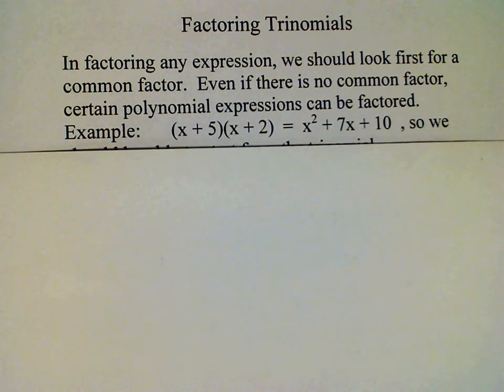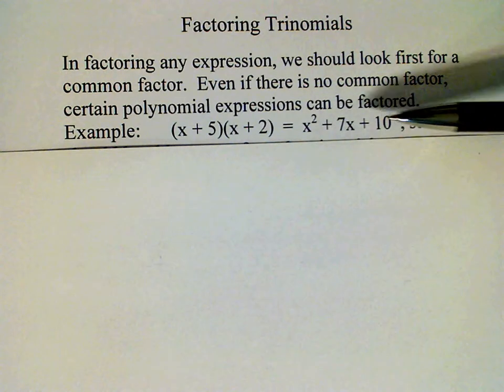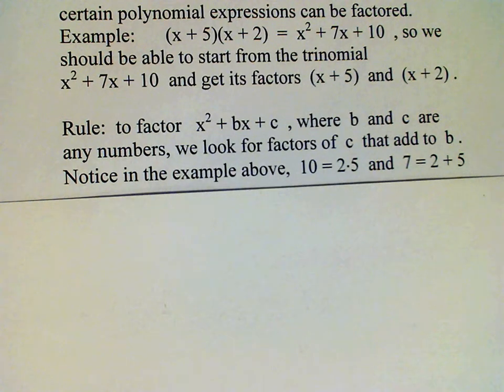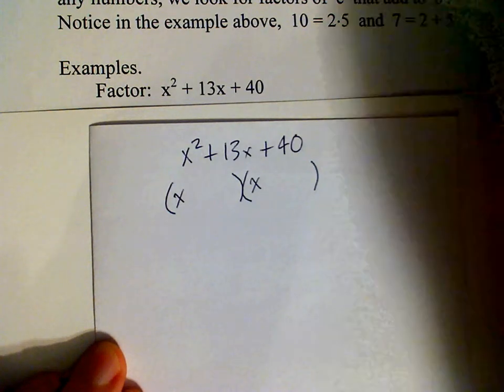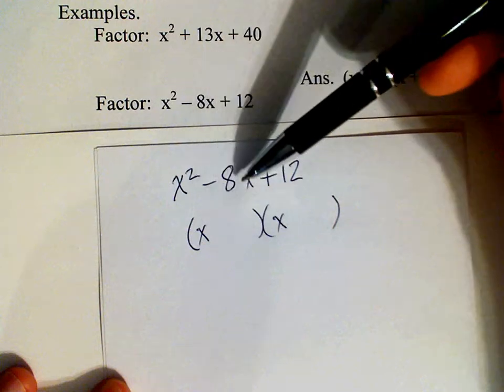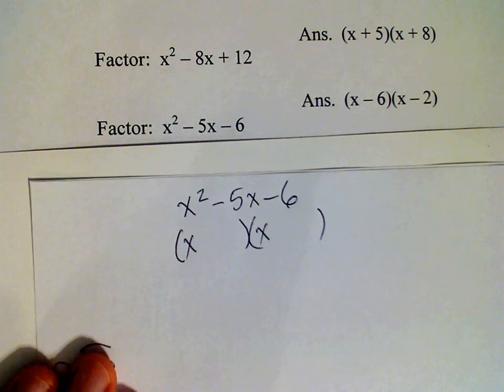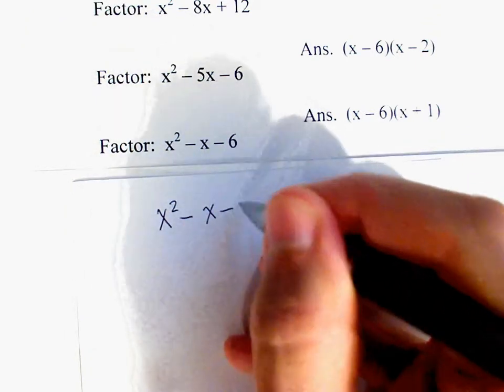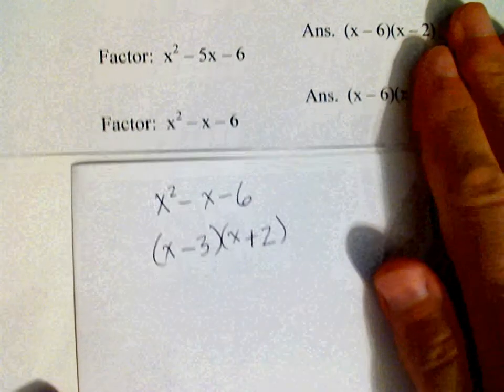Factoring Trinomials 1